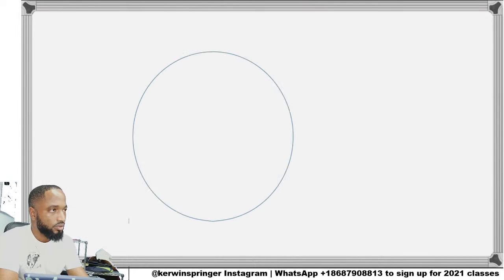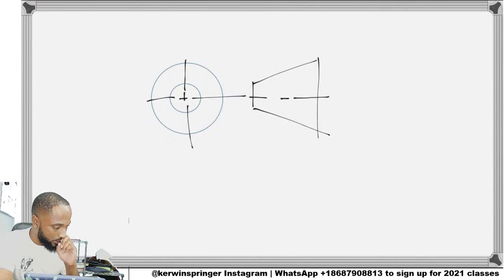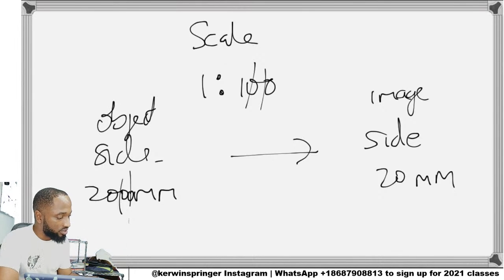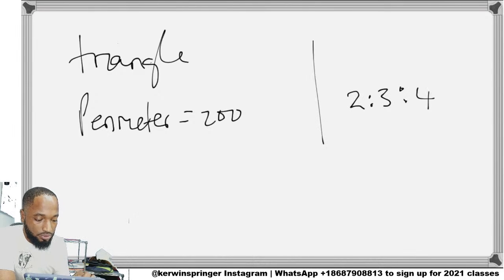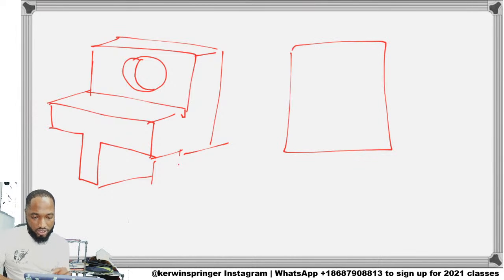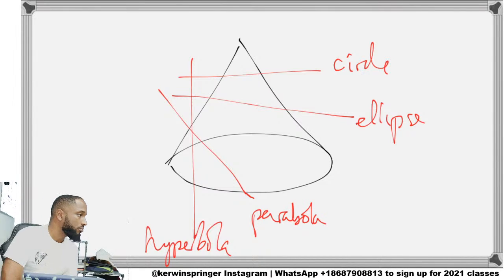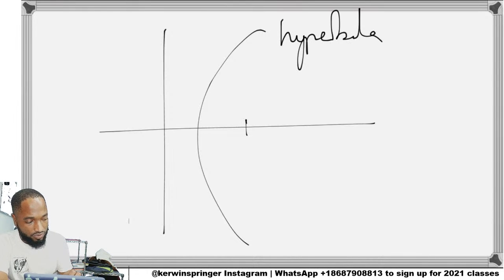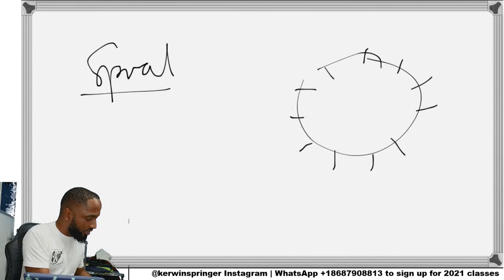CSEC Technical Drawing - Multiple Choice Topics